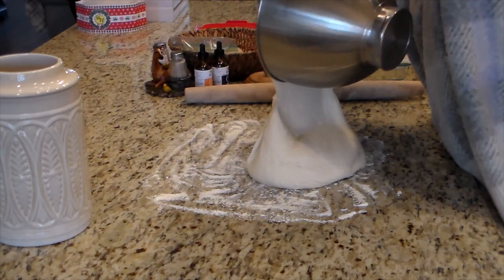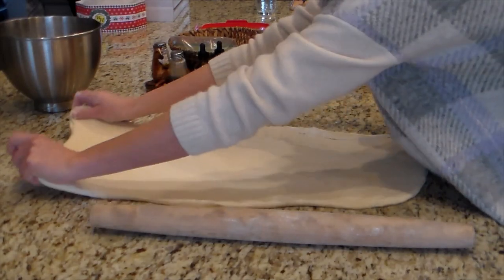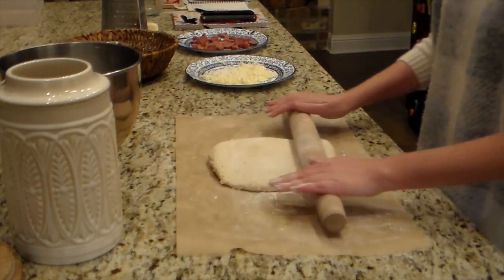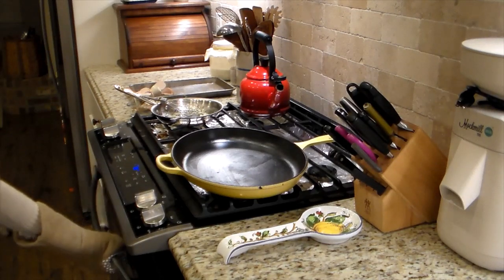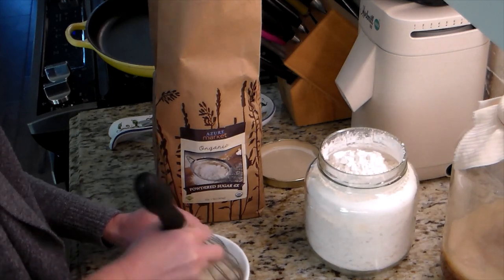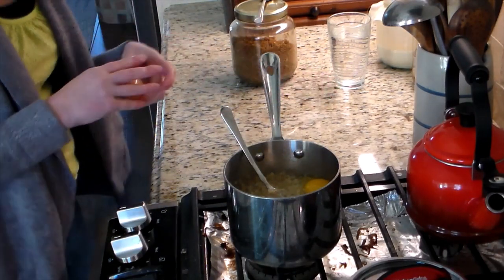Sourdough, Pizza & Oatmeal (Unplanned Time in the Kitchen)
I did not plan on being in the kitchen over the weekend, but we were all sure glad I was lol.

Pizza Crust:
-1 packet of yeast (7g)
-2 cups flour (240g)
-3/4 teaspoon salt
-3/4 cup warm filtered water
-1 tablespoon sweetener

Bake at 450 degrees Fahrenheit for 12-15 minutes